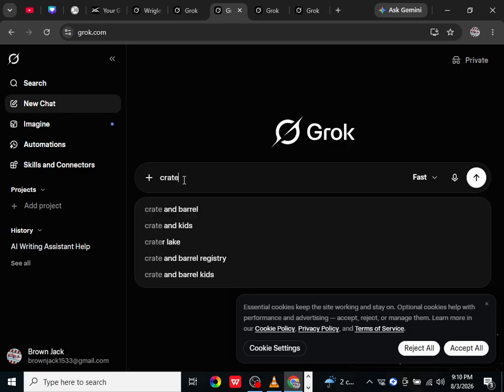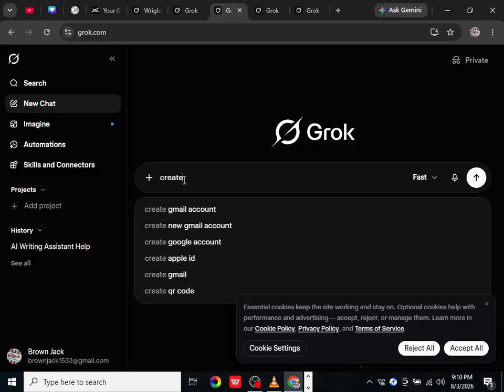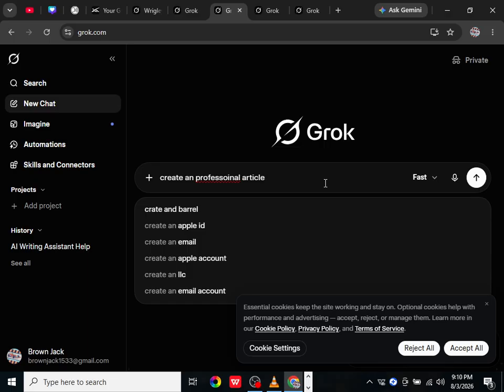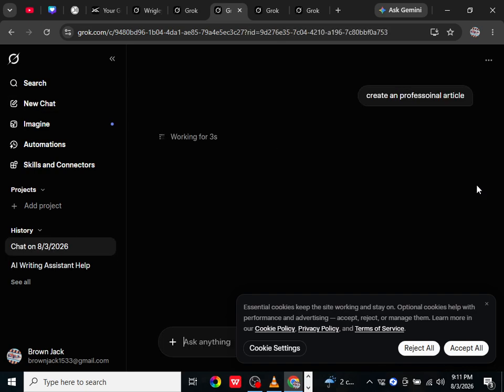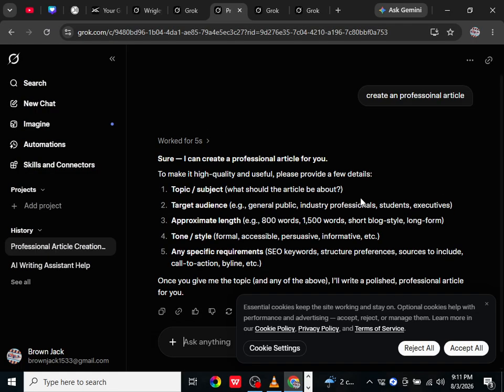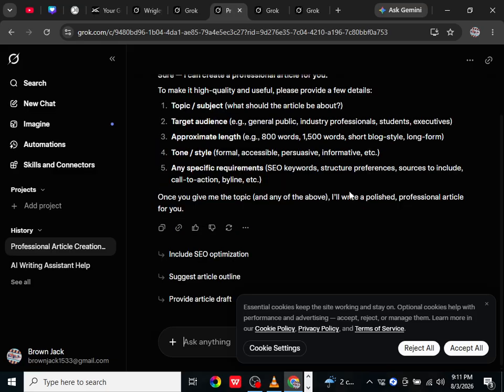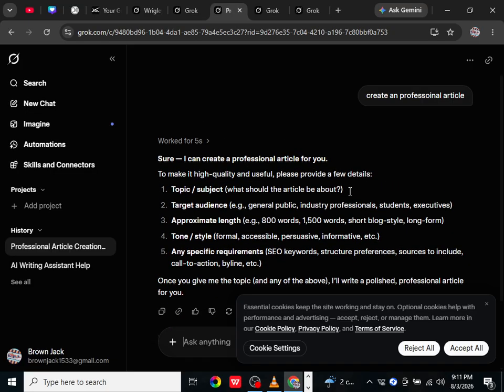How to Use Grok AI for Writing Full Guide 2026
Learn how to use Grok AI for writing in this complete 2026 guide. Discover how to use Grok to generate ideas, write articles, create social media content, rewrite text, improve grammar, summarize information, and create different types of written content. This tutorial is perfect for beginners and content creators.